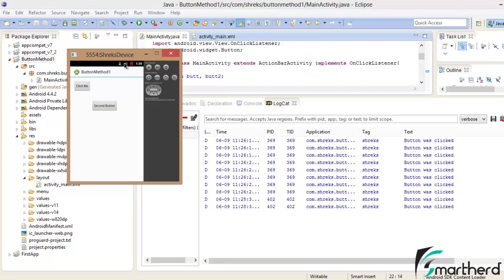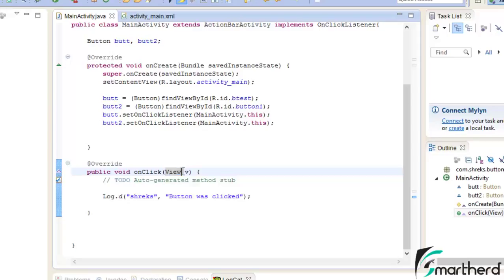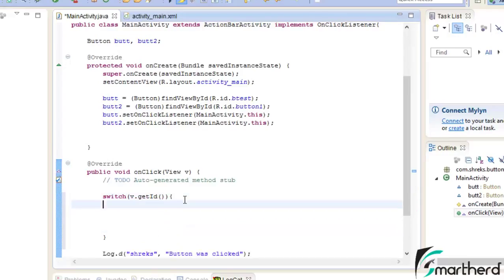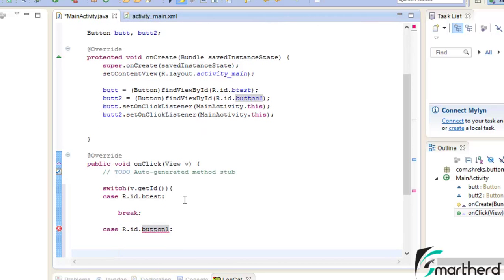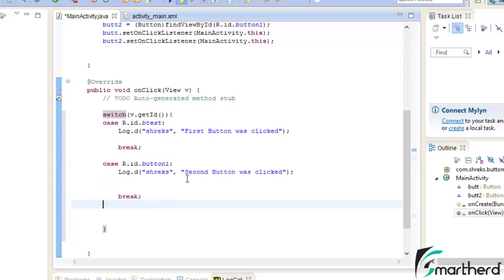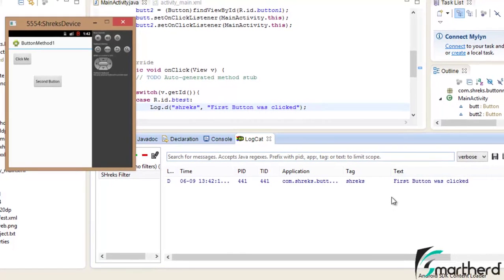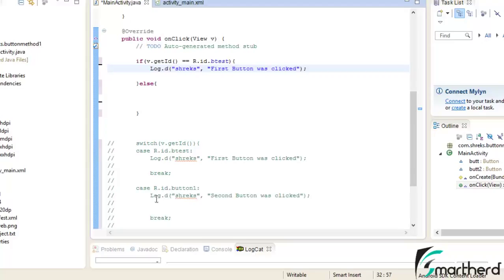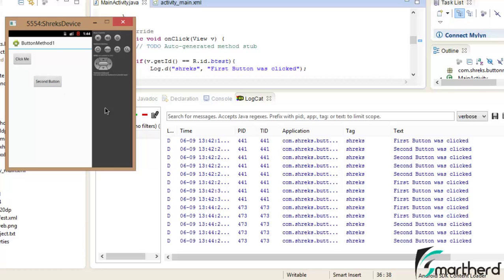[OBSOLETE] Android Tutorial : Button Part - 3 Method - 1 OnClickListener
How to differentiate between multiple buttons is well explained with codes. OnClickListener or on click listener. .